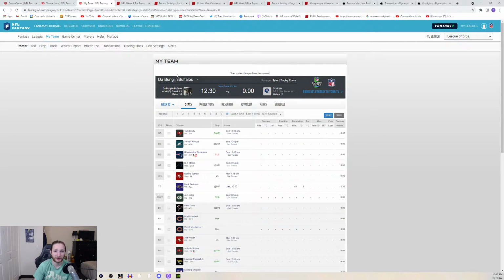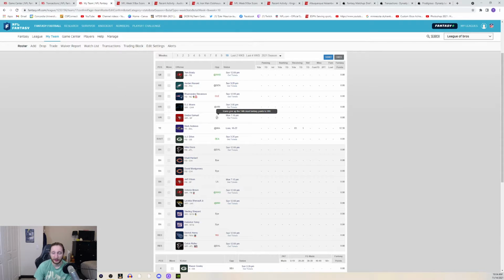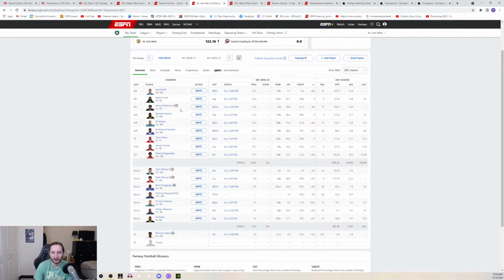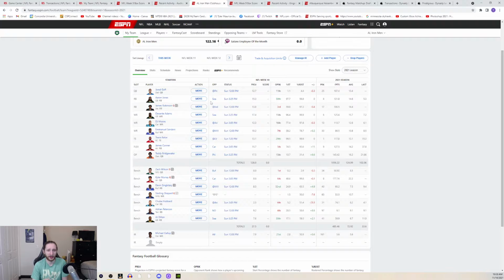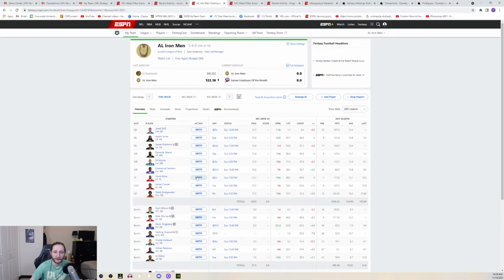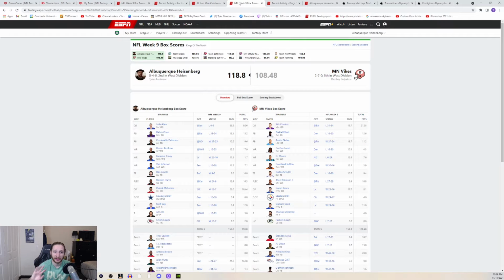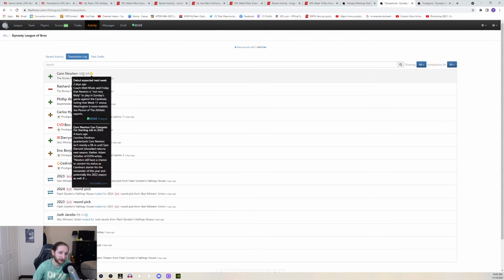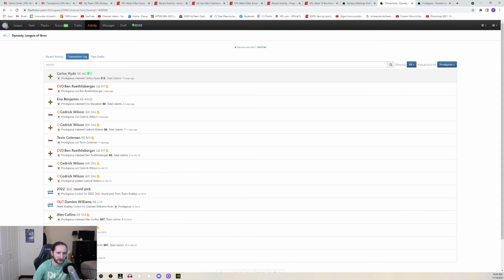SETTING MY WEEK 10 LINEUPS! Let's Get These W's! FANTASY FOOTBALL 2021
I set my lineup in my 4 fantasy football leagues for Week 10 of the 2021 NFL Season! We have decisions to make in 1 QB, 2 QB/Superflex, NON-PPR, 1/2 PPR, Full PPR, Redraft and Dynasty Leagues!

Kyler Murray, Trevor Lawrence, Josh Allen, Jordan Howard, Dalvin Cook, Joe Mixon, Dan Arnold, Adrian Peterson, Jeremy McNichols, George Kittle, Kadarius Toney, Patrick Mahomes, James Conner, Michael Gallup, Rhamondre Stevenson, Khalil Herbert, Chuba Hubbard, Darrel Williams, Russell Wilson, Emmanuel Sanders, Hunter Renfrow, Alex Collins, Dalton Schultz, Jonathan Taylor, Tyler Lockett, Jalen Hurts, Mike Davis, Miles Sanders, Cordarrelle Patterson, Sterling Shepard, Antonio Brown, Damien Harris, Aaron Jones, James Robinson, Davante Adams, Alexander Mattison, Travis Kelce, Zach Wilson, Teddy Bridgewater, Jared Goff, Devin Singletary, Derrick Henry, AJ Dillon, Deebo Samuel, Laviska Shenault Jr., Courtland Sutton, Jerry Jeudy, David Montgomery, J.D. McKissic, Deandre Hopkins, D.J. Moore, Calvin Ridley, Mark Andrews, Dallas Goedert, Mike Williams, Marvin Jones, Chris Godwin, Tom Brady, Chase Claypool, Ben Roethlisberger, Matt Ryan, and T.J. Hockenson are some of the players we discuss!